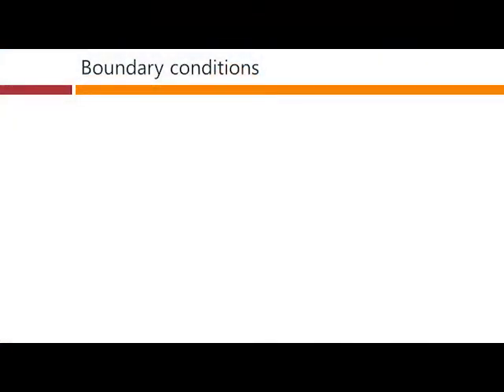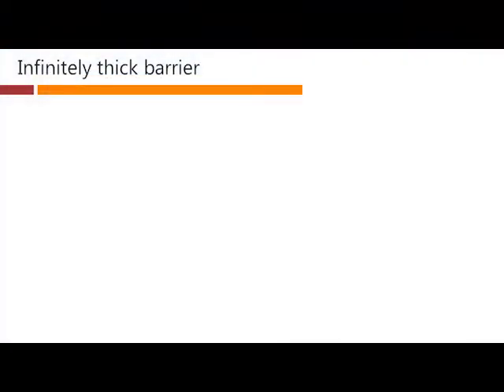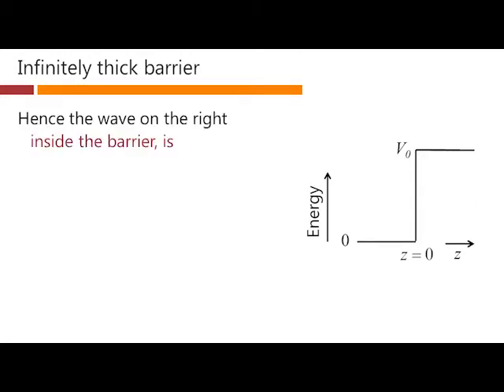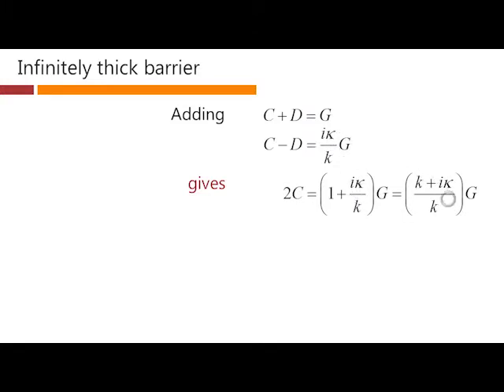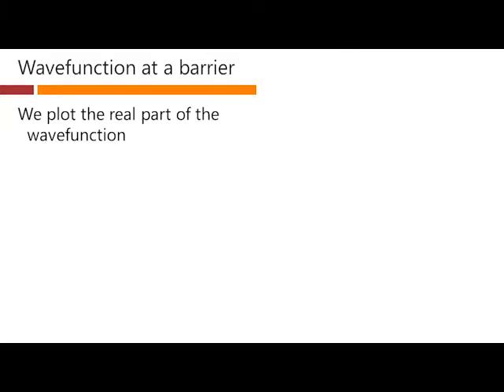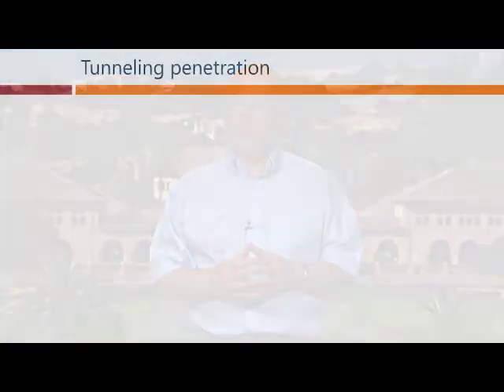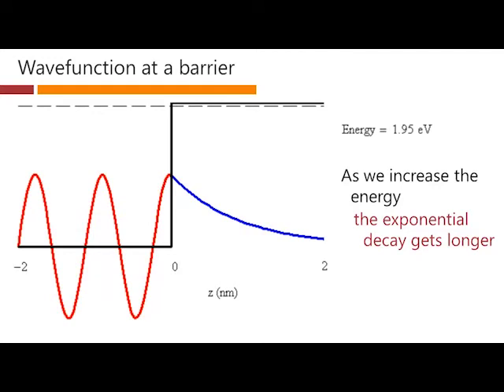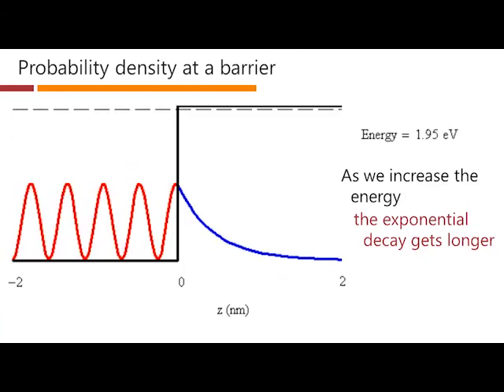Barriers and boundary conditions – David Miller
Part of Lecture 6 Particles and barriers